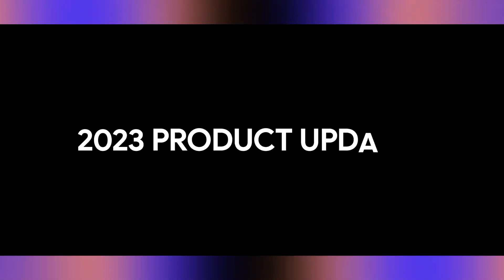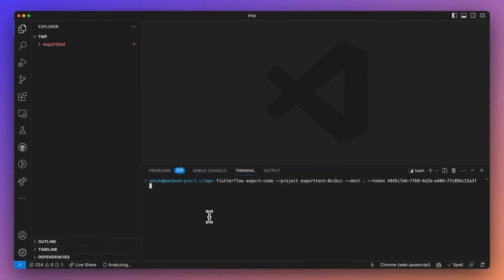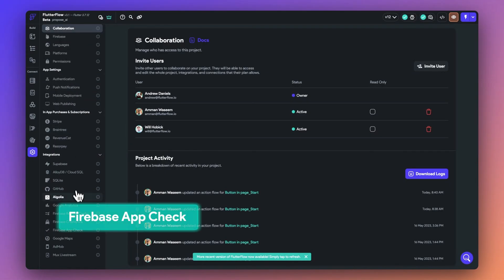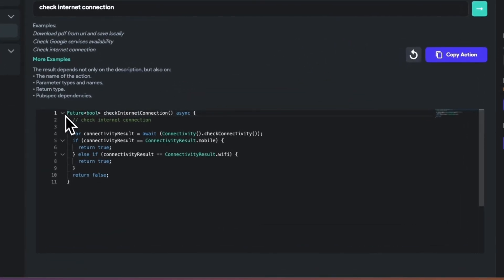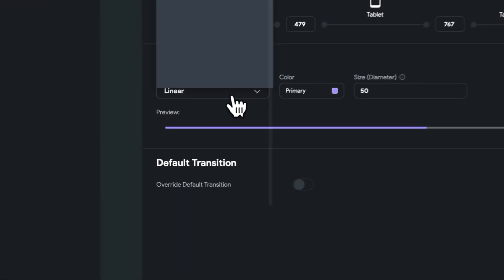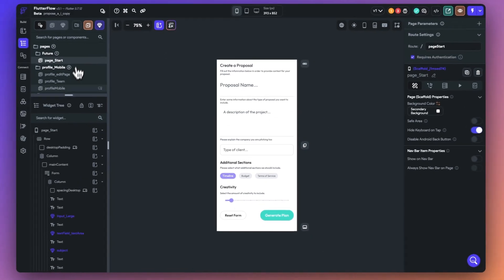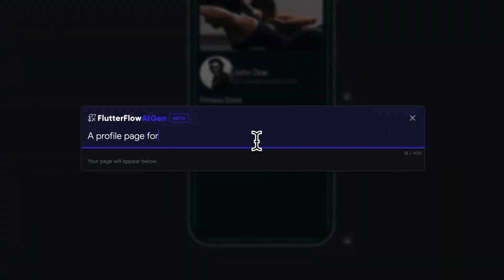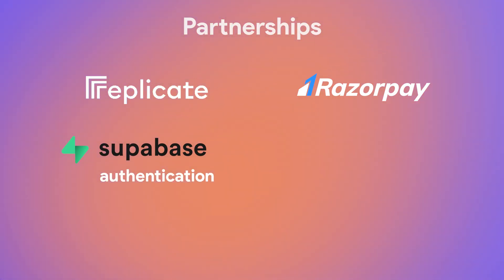Whats New in FlutterFlow 2023 | Updates Jan - April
In this video, we recap all the top new development and design features we've released over the last few months. This includes major announcements for AI Gen, Real-Time Collaboration, Themes V2, and more. This video is perfect to get up to speed with the latest releases!